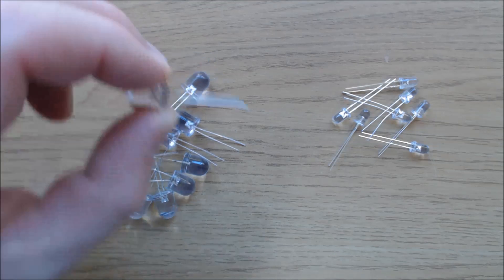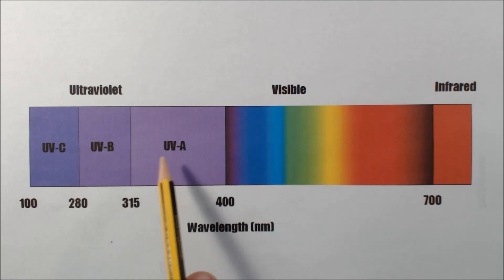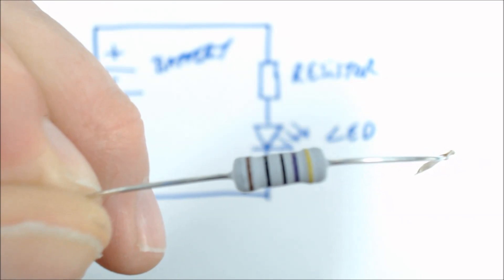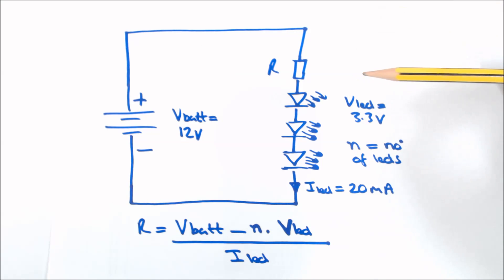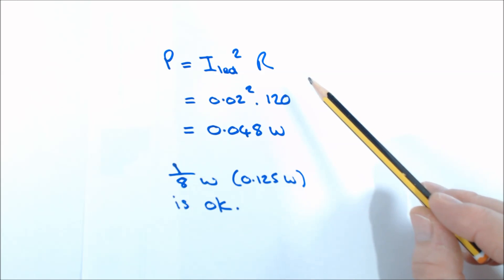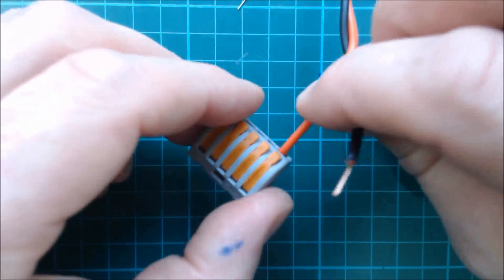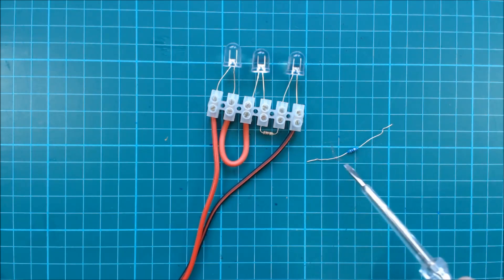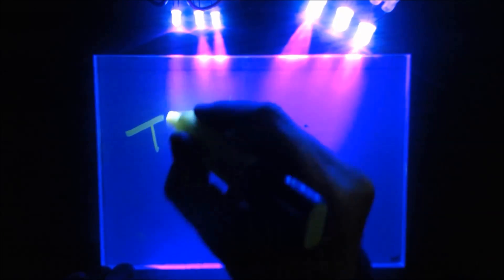How to wire UV ultraviolet LEDs experiment & tutorial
In this video I give some information about  UV (Ultraviolet) Led Wavelength, How to calculate the series resistor value, some simple ways to wire or connect them and then look at a few items that glow under ultraviolet light

UV led specification
UV led circuit
Calculate series resistance for single LED resistor
Calculate series resistor power rating
Calculate series resitance for multiple LED resistor
Calculate series resitoir power rating
Series resistor colour code
Wiring with a choc bloc
Wiring with Wago 222 connectors
Stuff that glows
UV led message board